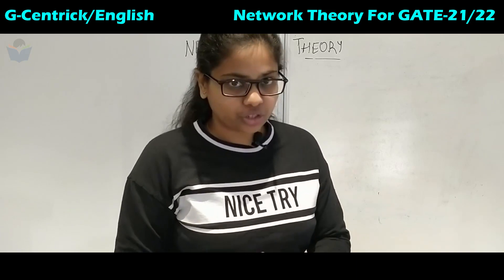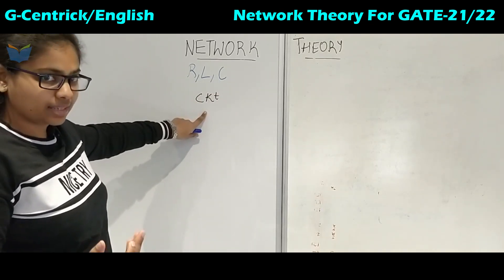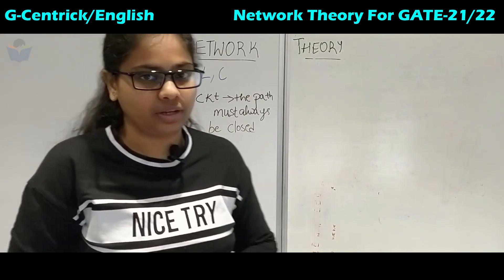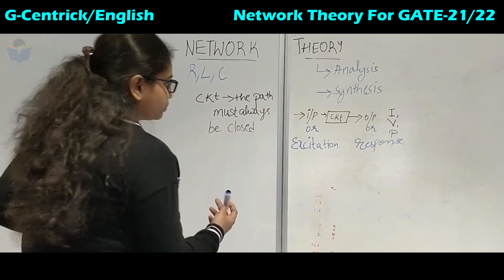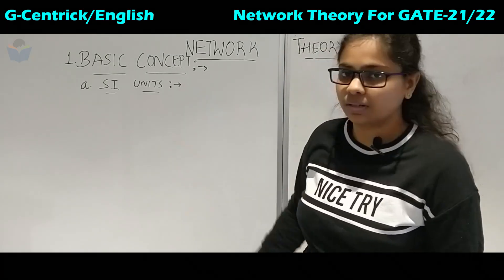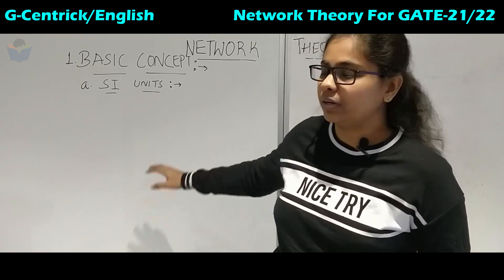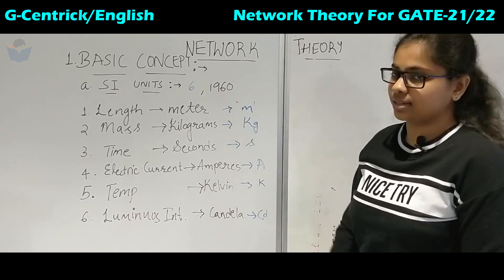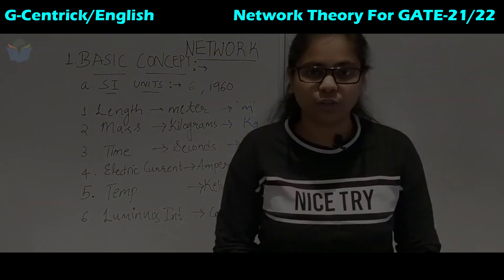Lec 02 SI unit Network Theory